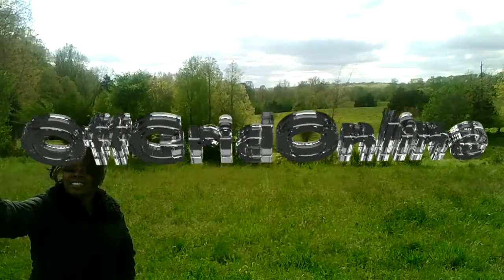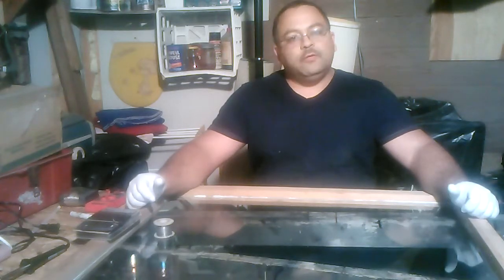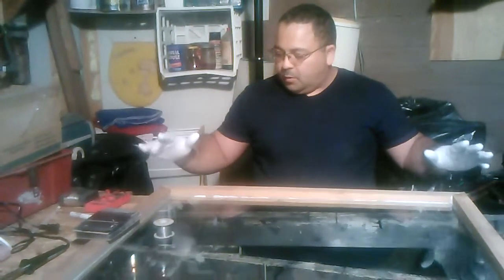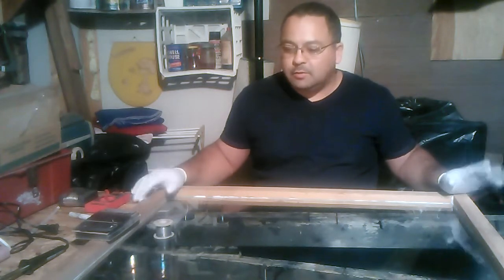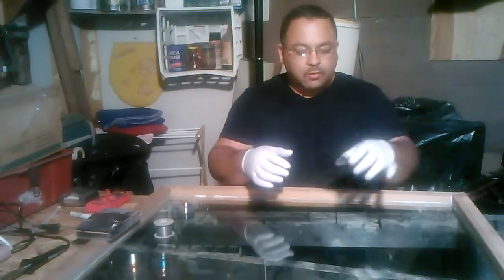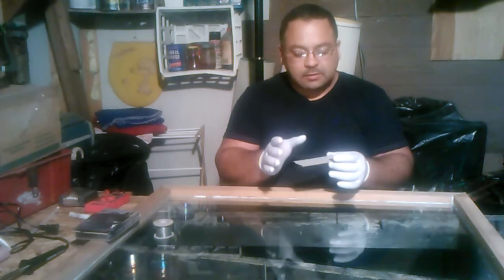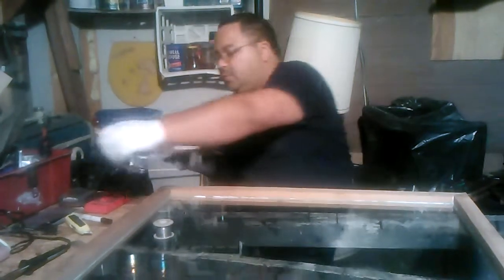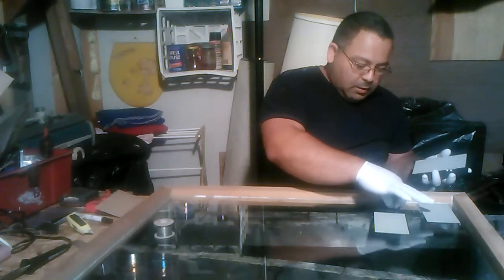Solar Panel Build Project Part 1- The Layout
to see our selection of products and for better pricing options.

In this video, I begin the layout of the solar cells I purchased on Ebay.
This will be part 1 of my DIY Solar panel build. I explain the steps I take to accomplish this build.
Like this video if you find it helpful in any way.